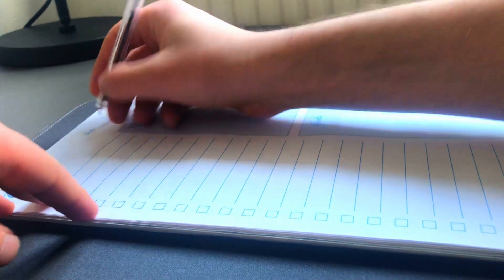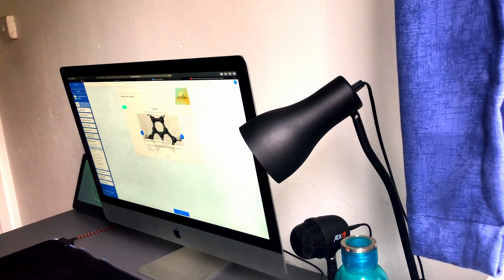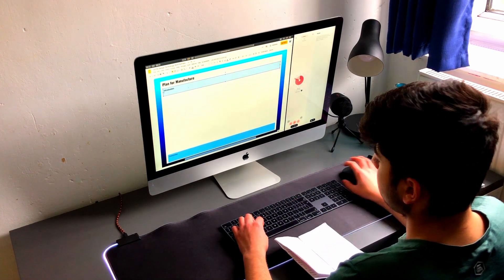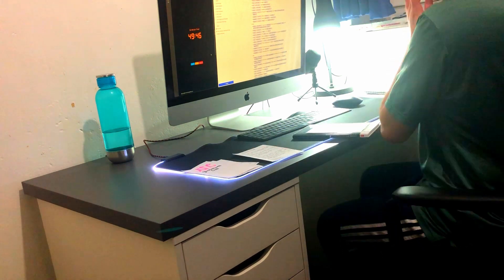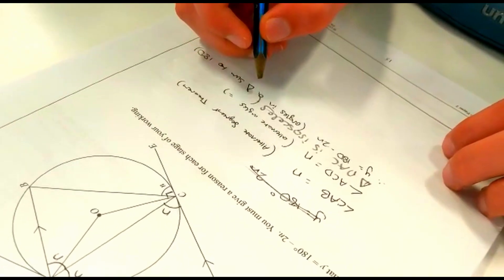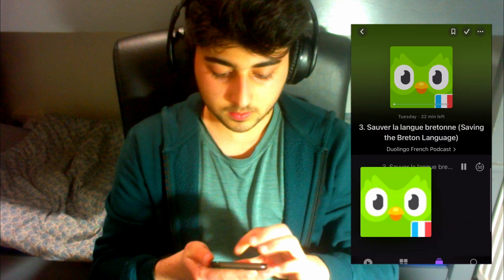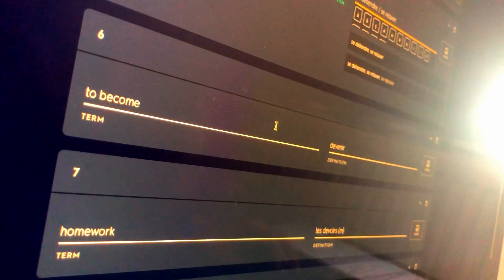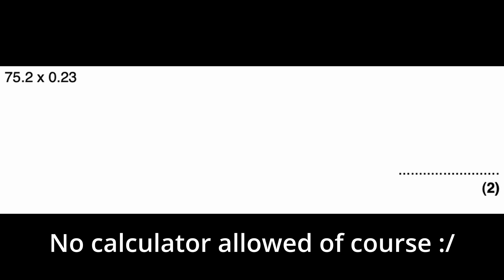6 HOURS of revision for GCSEs | Study with Me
So, I've done nothing in the holidays and I have quite a bit of work I want to get done, so why not do it all in one day? Fun...

Timestamps:
00:00 - Intro
00:23 - Planning
00:34 - 1) Memrise, Remnote and Seneca
01:50 - 2) Manufacture Plan for DT
02:37 - 3) Inspector Calls Quotations List
03:48 - Break
04:05 - 4) Maths Revision in the Library
04:27 - 5) French Listening + Other HW
05:48 - This is tiring..
06:15 - 6) DT Making Diary
06:31 - Done!
06:40 - Maths Question
06:45 - Subscribe!

Sub count:  387 (thanks so much guys, like I don't understand this growth, it's insane)

GCSEs that I'm doing:
Maths [Edexcel] 🧮
Further Maths [AQA Level 2 Certificate] 🧮  🧮
French [AQA] 🇫🇷
Triple Science [AQA] 🧬  🧪  🔭
Geography [AQA] 🌏